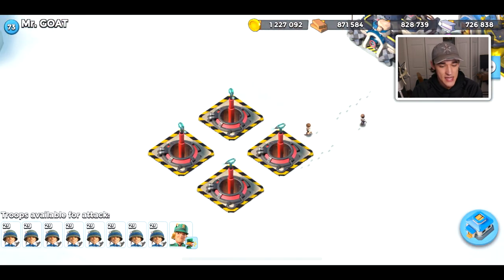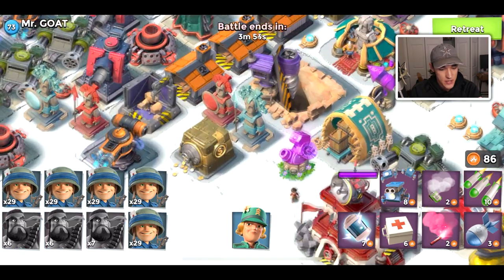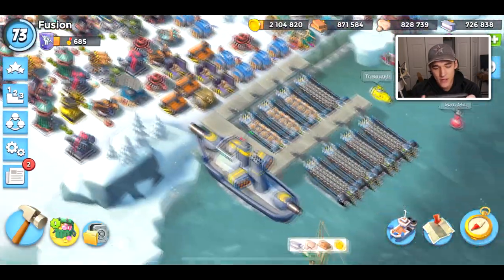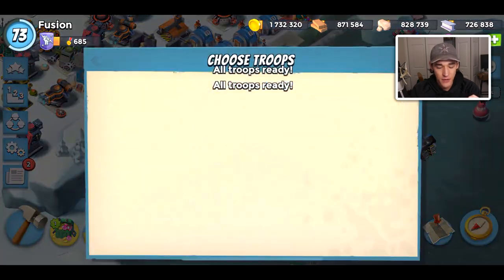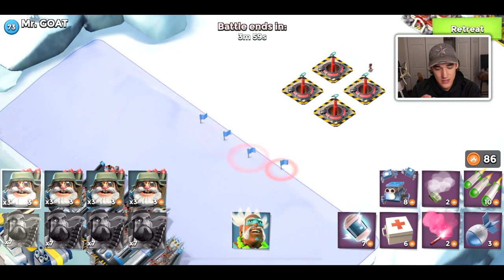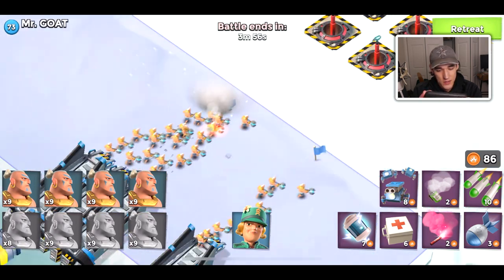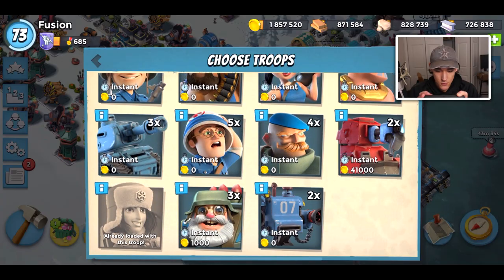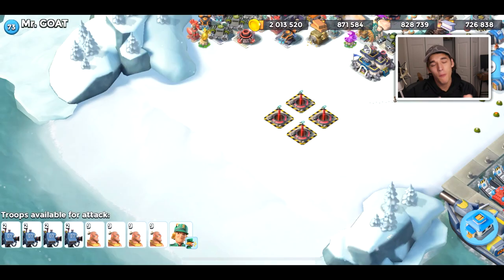Boom Beach EVERY Troop vs 4 Max Doom Cannons!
Trying all regular Boom Beach troops vs 4 maxed tier 3 doom cannons! This challenge was crazy, which troop do you think performed the best?